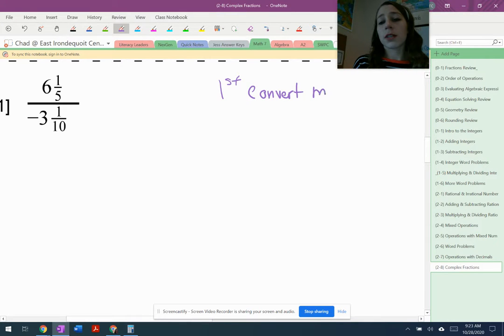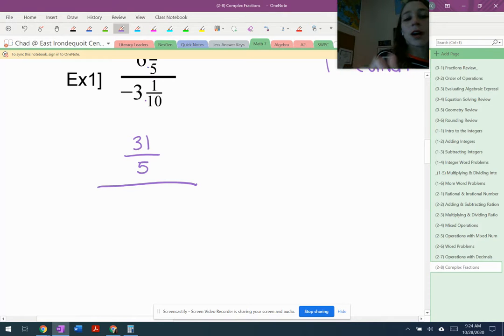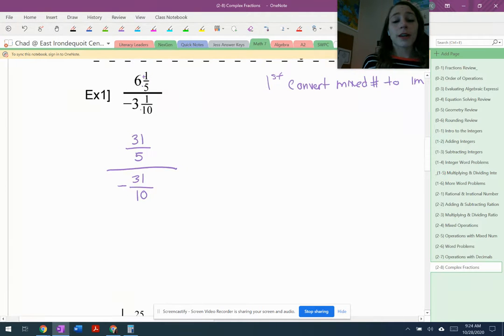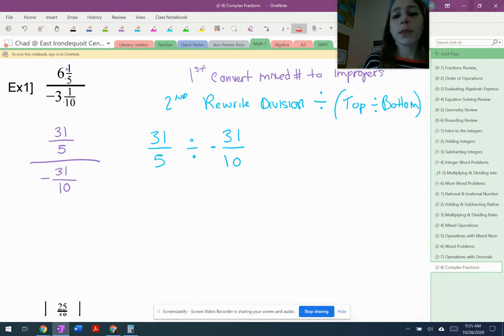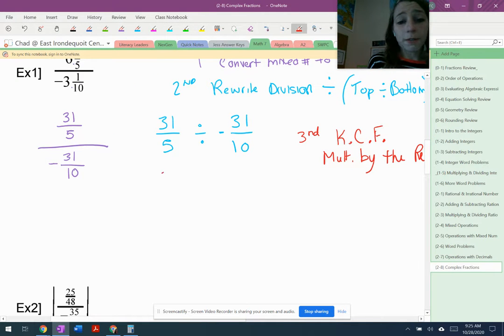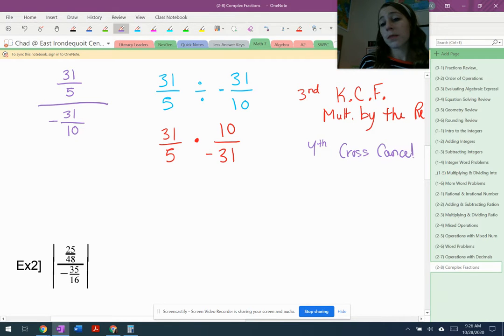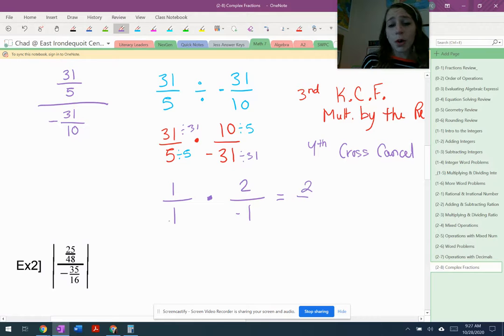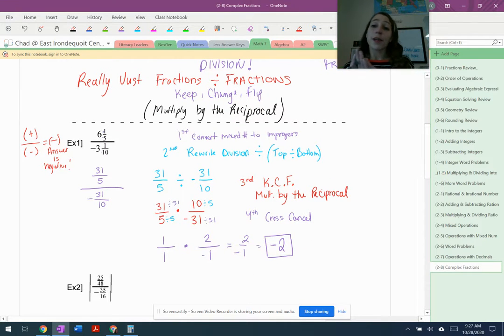M7 Notes (2-8) Ex1